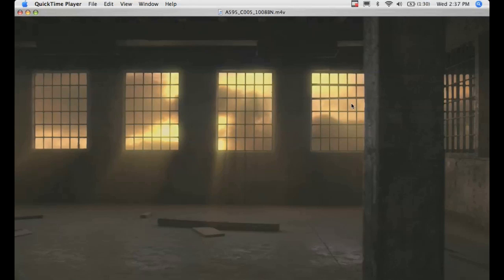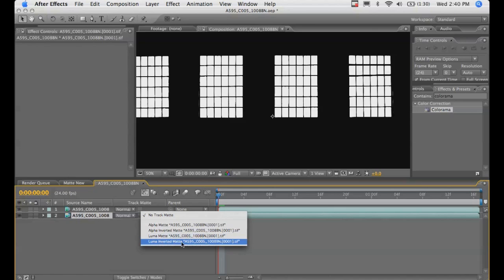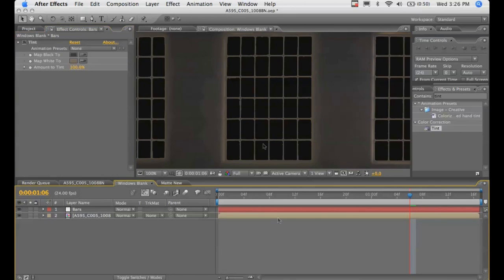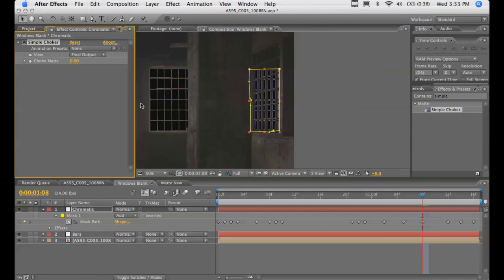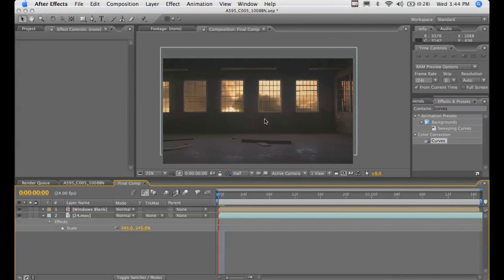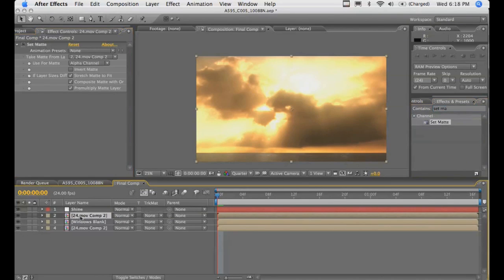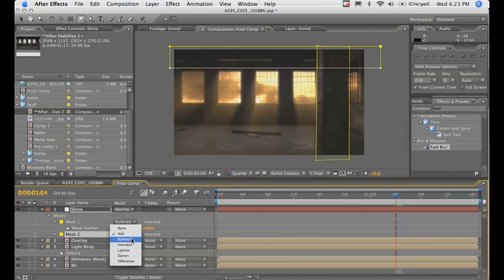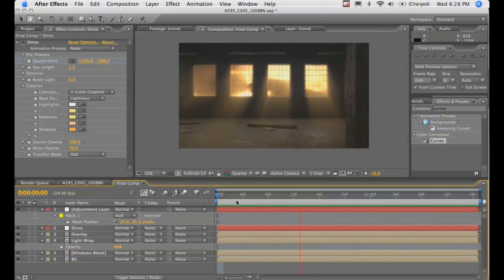God Rays Tutorial